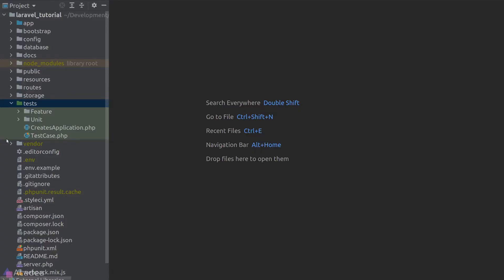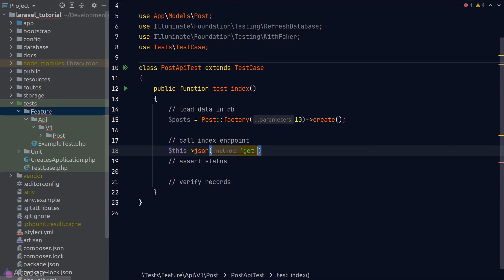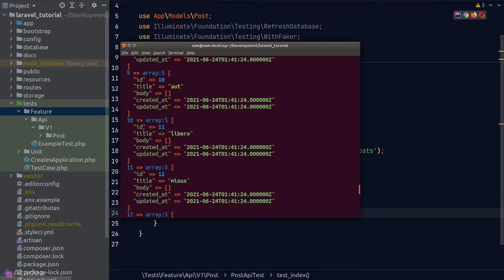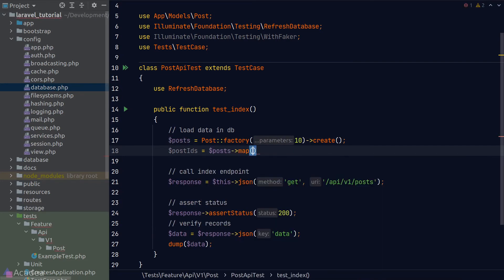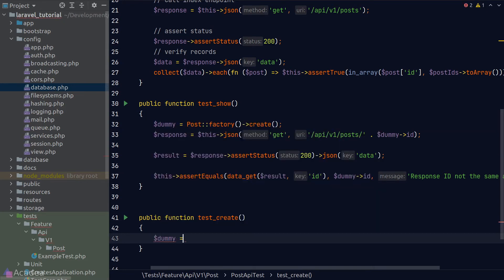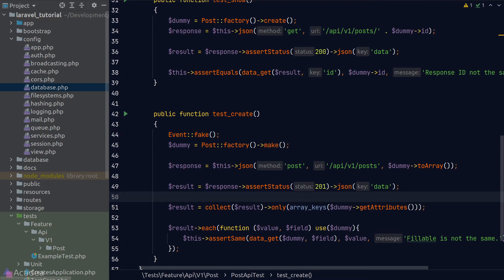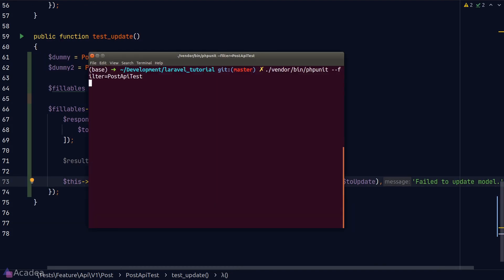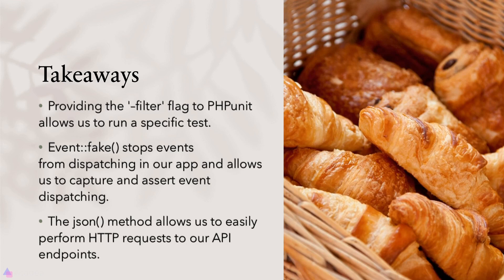Ep24 - Testing API routes and Feature Testing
Feature testing is the notion of testing a particular feature in our app, in other words, testing a group of functions together. Let's learn how to do so in Laravel.